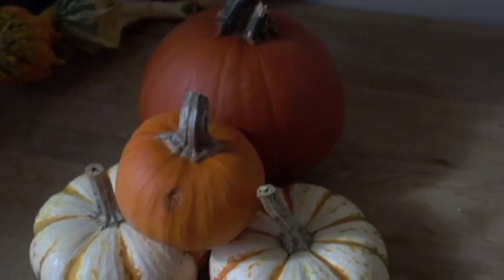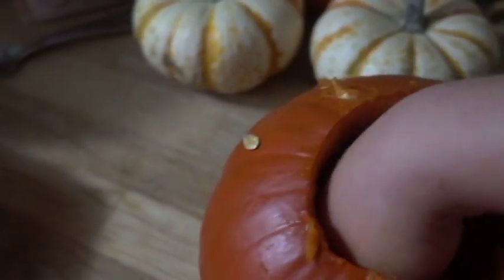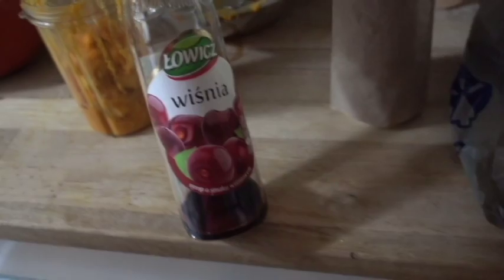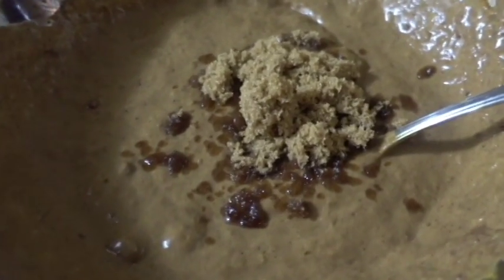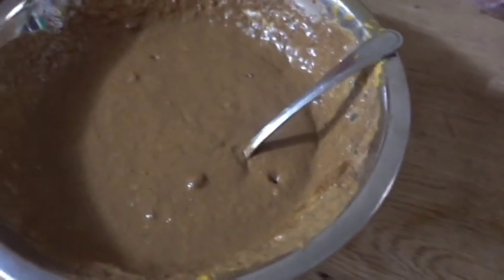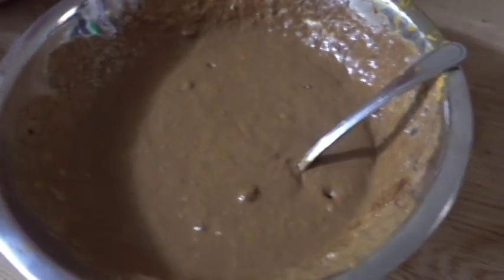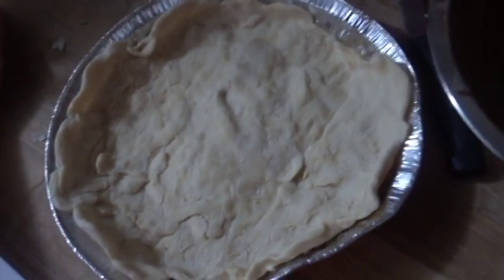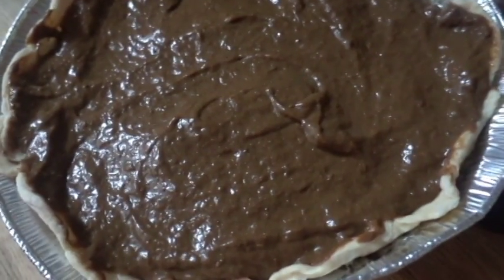My Drunk Kitchen Parody: Vegan Chocolate Cream Cheese Pumpkin Pie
Who doesn't love My Drunk Kitchen? Crazy people!
I love the series and watch every episode, so I decided I want to honour the show and create my own Vegan version.